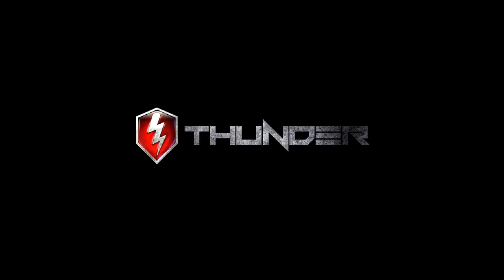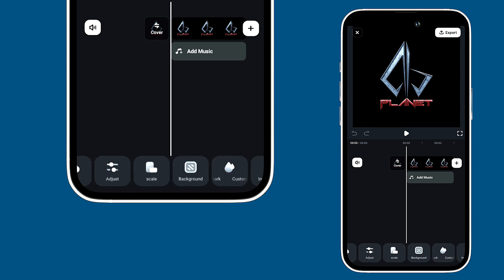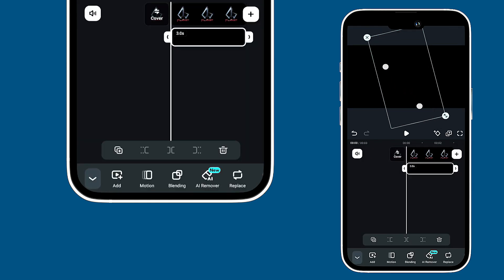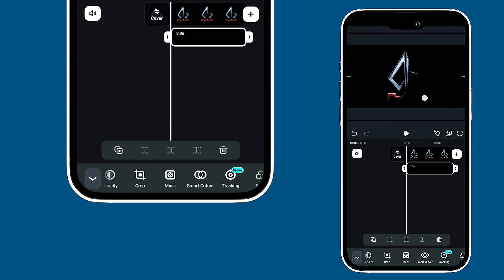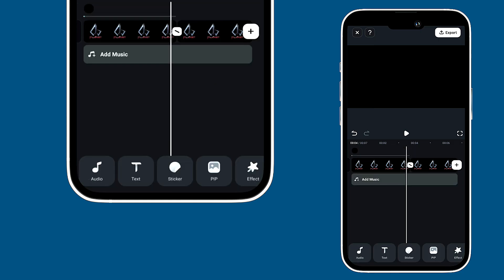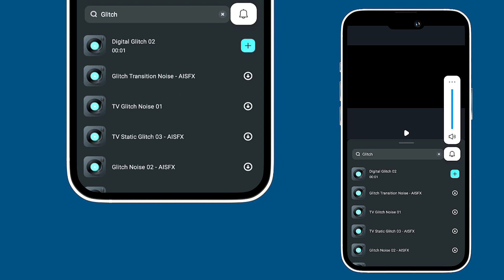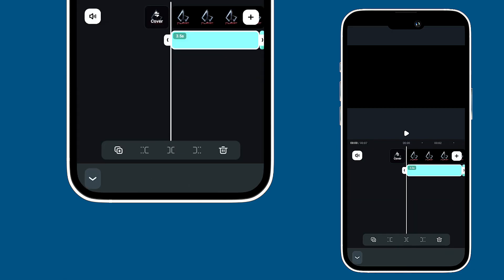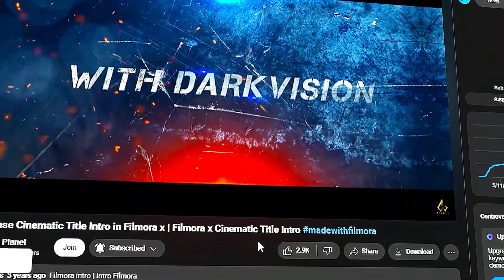Cinematic Logo Animation - Filmora Mobile Advanced Editing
Hey Guys, Abhishek here In this Filmora mobile tutorial video, I will show you how to make cinematic logo animation in Filmora mobile using advanced techniques - masking and keyframing.
Learn and create your own logo animation in Filmora mobile in just few minutes.